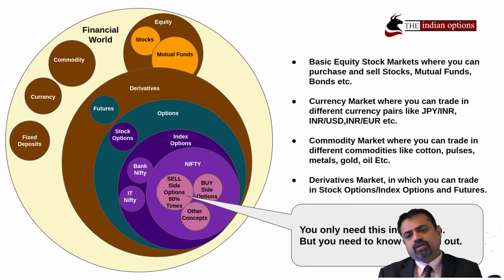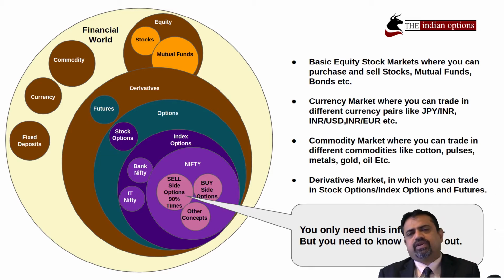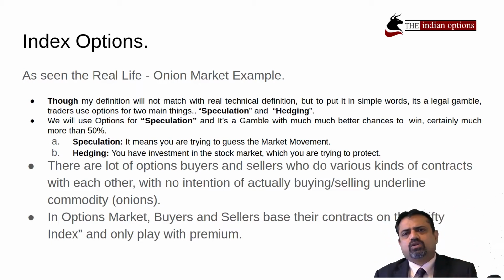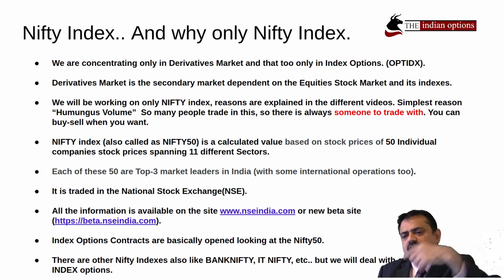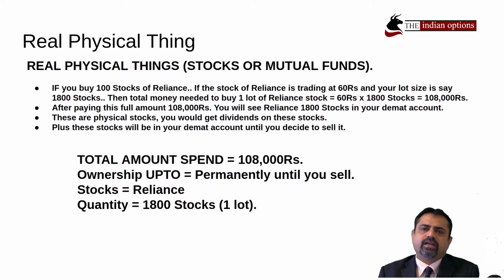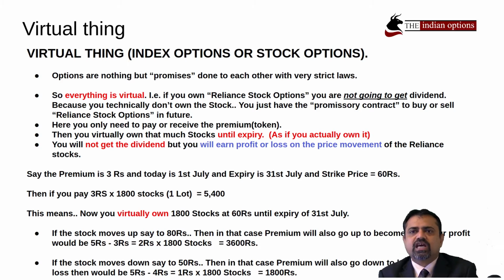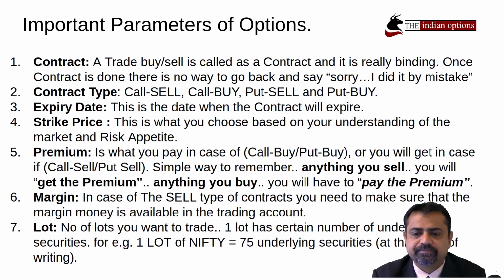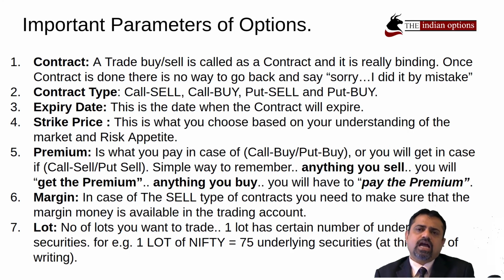Section Option Basics: Financial World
strive very hard to give you genuine Indian Options knowledge which would eventually help you to become a very successful Options Trader. We believe and preach putting as less risk to capital as possible and earn less but consistent profits on daily basis.

In this series there are total 8 Sections and over 80+ Videos.

 0.1.The First Introduction
Section 1: Options Basics - 18 Videos
 1.0 Section Options Basics: Introduction
 1.0.2 Section Options Basics : Myths about options

1.0.3 Section Options Basics: Financial World
This is the list down of all the financial instruments available in Indian Market, and out of these we are discussing in great detail about what we are going to learn in the Options course and which information is really important for us.

1.0.4 Section Options Basics : REAL LIFE EXAMPLES-Video 1
 1.0.5 Section Options Basics: REAL LIFE EXAMPLES-Video 2
 1.0.6 Section Options Basics: REAL LIFE EXAMPLES-Video 3
 1.0.7 Section Options Basics: REAL LIFE EXAMPLES-Video 4
 1.0.8 Section Options Basics: The Options Chain
 1.0.9 Section Options Basics: The Premiums
 1.0.10 Section Options Basics: Options basics and Terminology
 1.0.11 Section Option Basics: Paper Loss Vs. Real Loss
 1.0.12 Section Option Basics: Understanding Real Profit/Loss
 1.0.13 Section Option Basics: Risk, Reward & Probability
 1.0.14 Section Option Basics: Support and Resistance
 1.0.15 Section Options Basics:  Media Noise and its Psychology on us.
 1.0.16 Section Options Basics: Premium Zones
 1.0.17  Section Options Basics: How to Close(Square-off) the Contract
Section 2: Damn Risky Options - 15 Videos
Section 3: Ready to Trade - 7 Videos
Section 4: Basic Trading Strategies - 8 Videos
Section 5: Trading Behavior - 22 Videos
Section 6: Record Keeping - 5 Videos
Section 7: Video Blogging - 4 Videos
Section 8: Advanced Trading Strategies - 5 Videos

You will have to register to our website to download the course materials which are explained in our videos.
After Login you will be able to see the "Downloads" menu in the menu bar.
From that menu you can see the complete list of all the uploaded videos plus downloadable course materials.